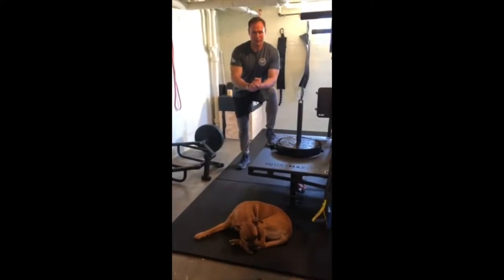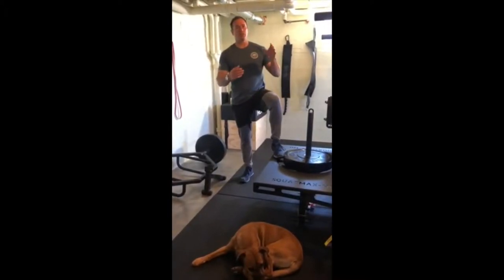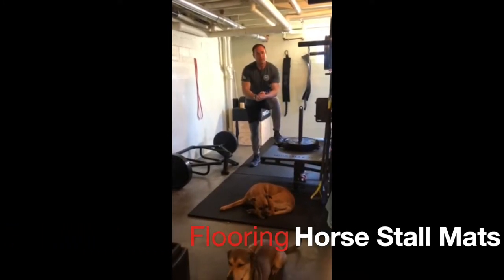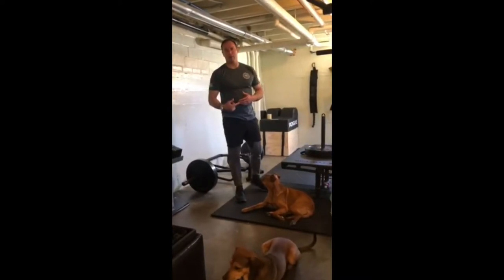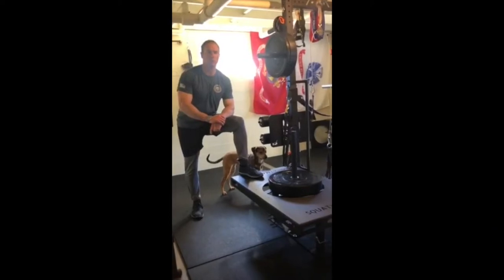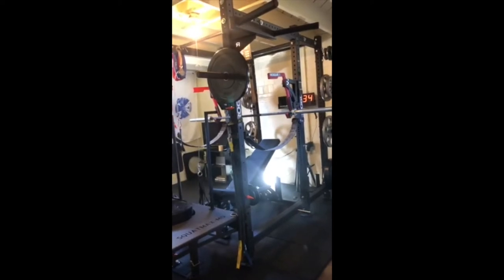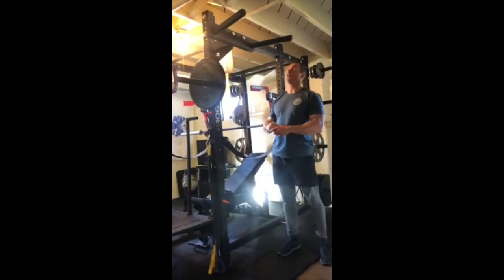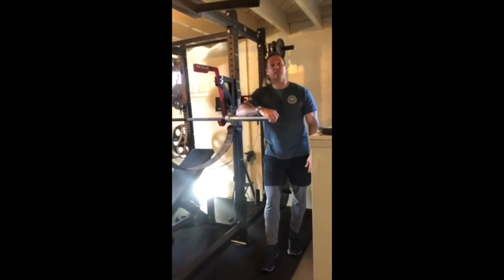Home Gym - Flags, flooring, and the rack